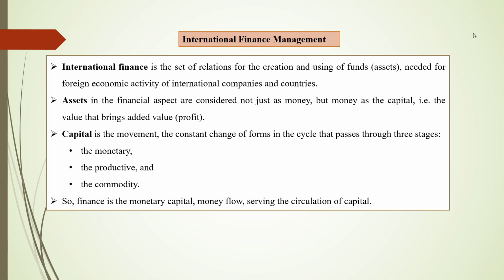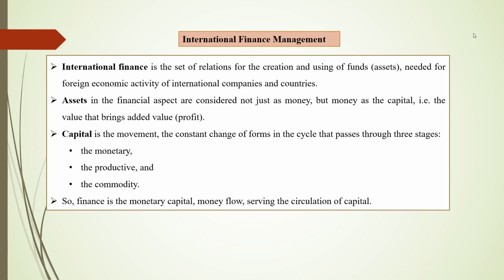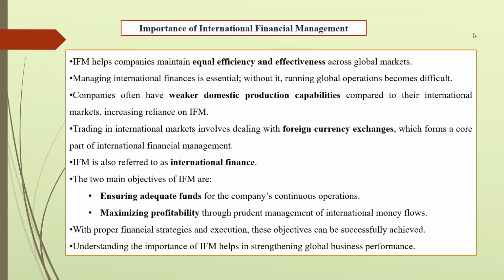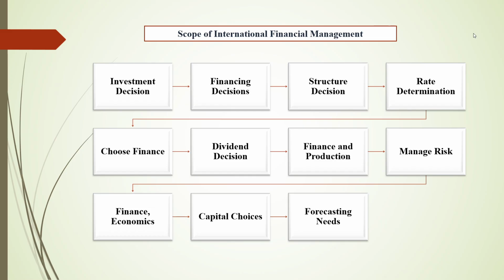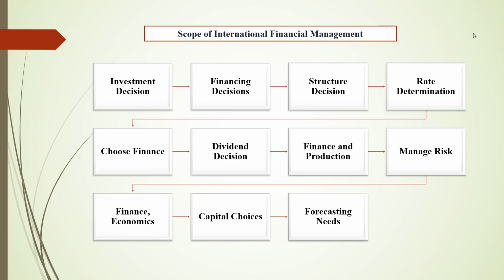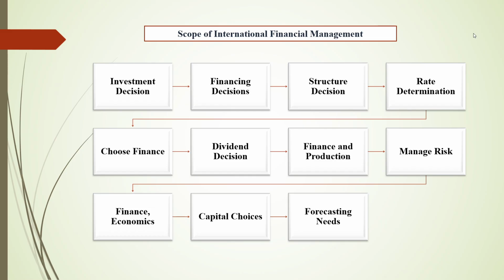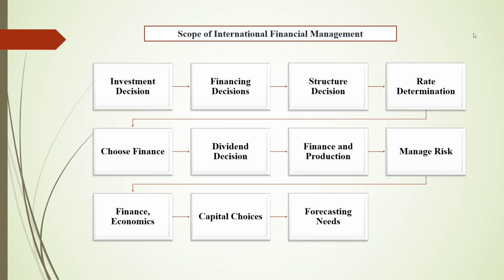MSD1223- International Financial Management (IFM)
📘 International Financial Management (IFM) – Introduction | Meaning, Scope & Importance

In this video, we explain International Financial Management (IFM) in a simple and easy-to-understand manner. This session is especially useful for B.Com, BBA, MBA, M.Com, and management students preparing for exams.

🌍 As businesses expand globally, managing finance across borders becomes crucial. This video covers how multinational companies handle foreign investments, international financing, foreign exchange risk, and global working capital management.

🔑 Topics Covered:

✔ Meaning of International Financial Management
✔ Concept of International Finance
✔ Objectives of IFM
✔ Importance of IFM in a globalized economy
✔ Nature and Scope of IFM
✔ Difference between Domestic and International Financial Management
✔ Foreign Exchange & Political Risk
✔ Role of IFM in Multinational Companies

📚 This video is useful for:
• University exams
• Competitive exams
• Concept clarity
• Revision and self-study